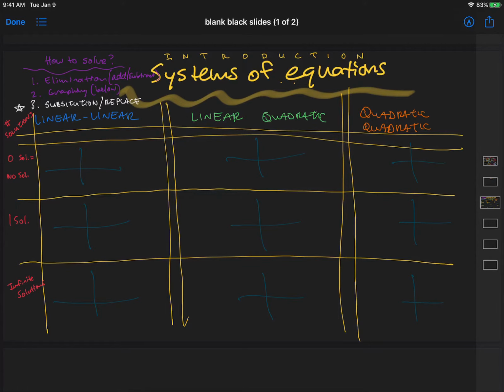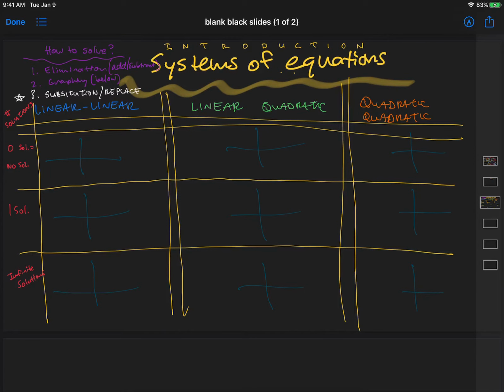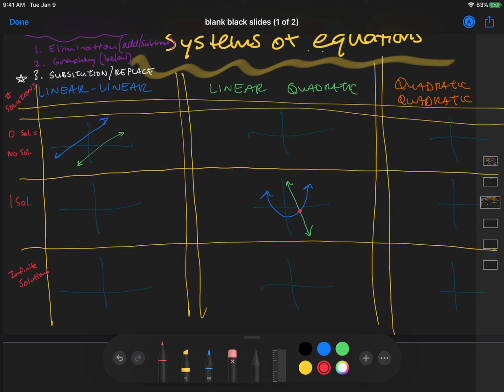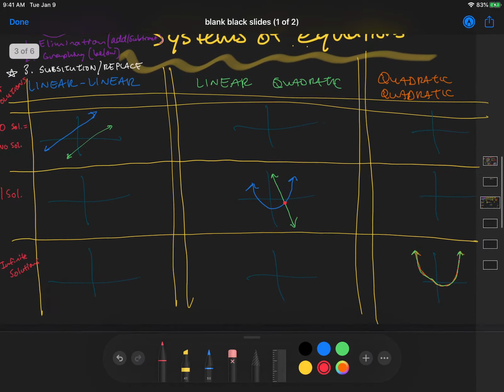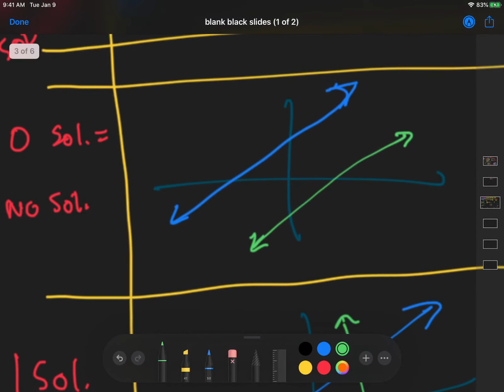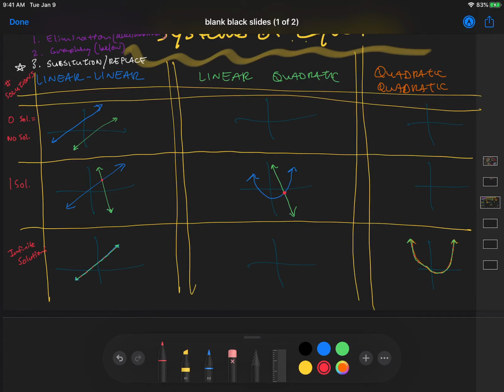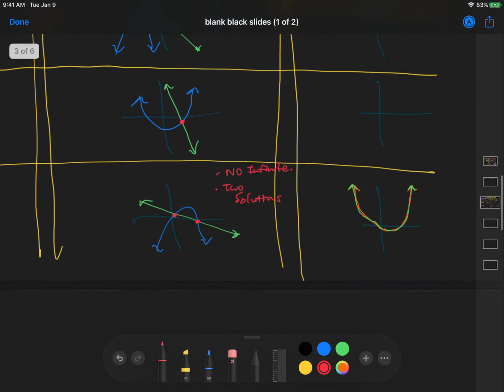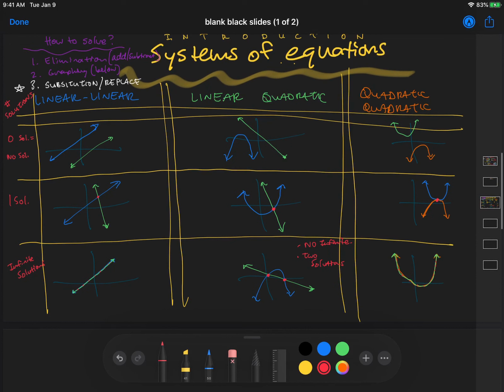introduction of systems of equations CONCEPTUAL GRAPH 1.1.5D